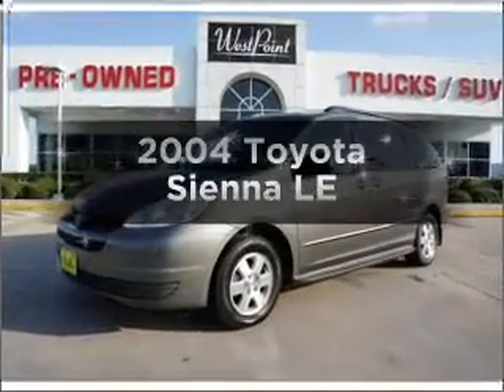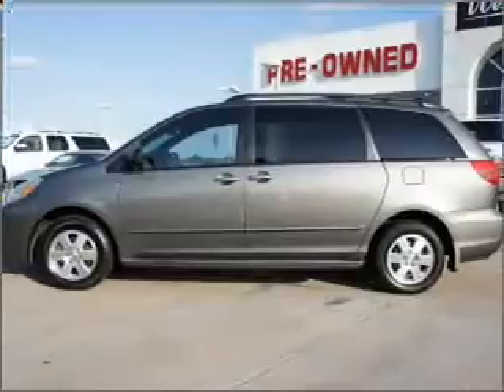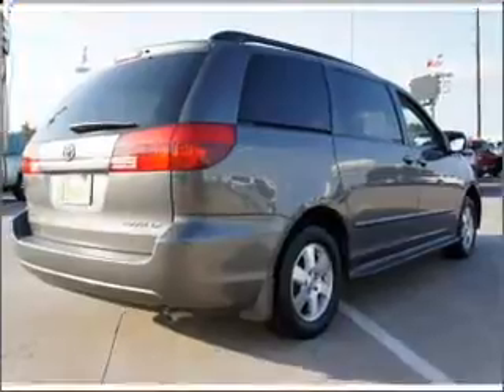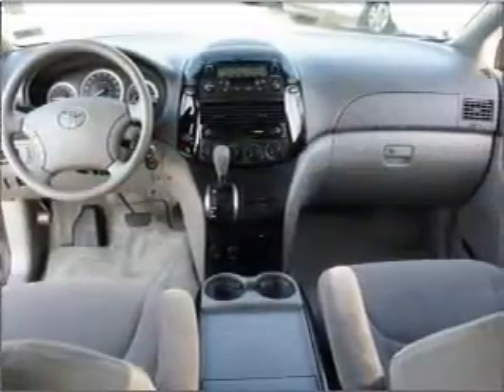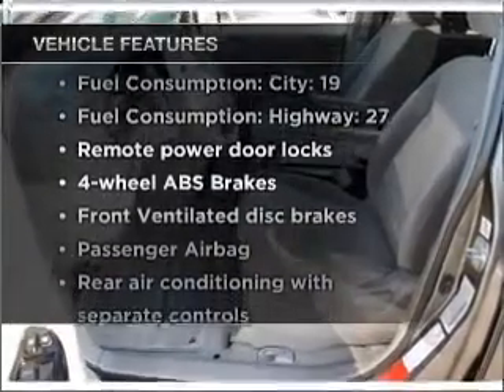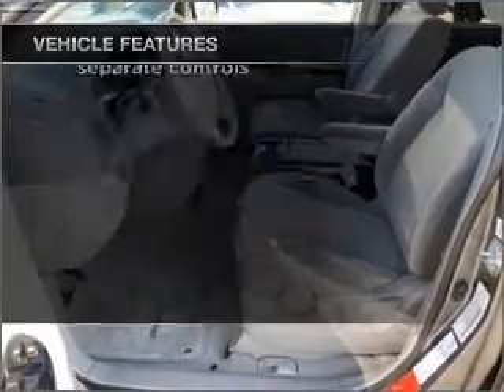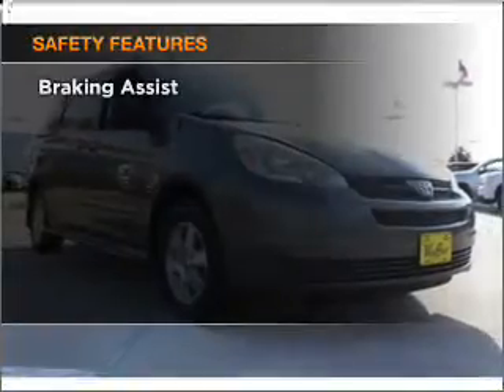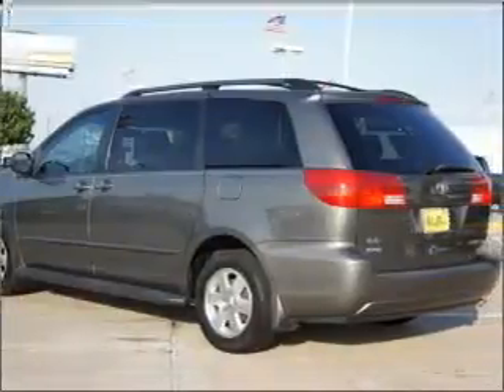2004 Toyota Sienna - Houston TX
Year: 2004
Make: Toyota
Model: Sienna
Trim: LE
Engine: 3.3 liter 6 cylinder 24 valve
Transmission: 5-Speed Automatic
Color: Dark Gray
Mileage: 101992
Address:
16835 Katy Freeway